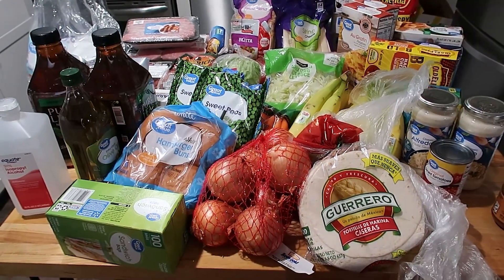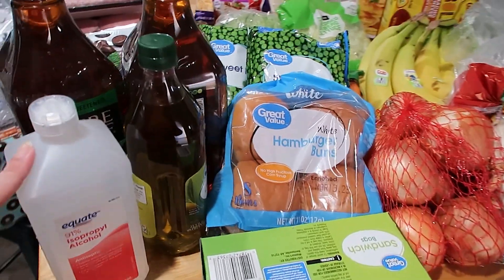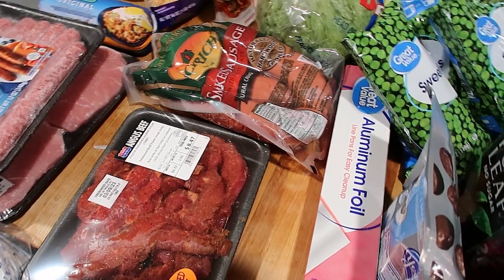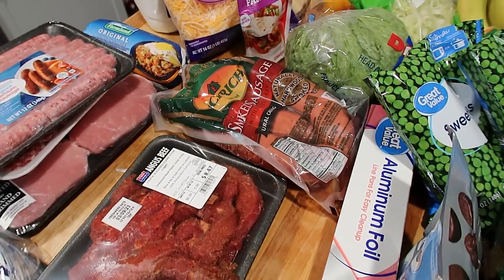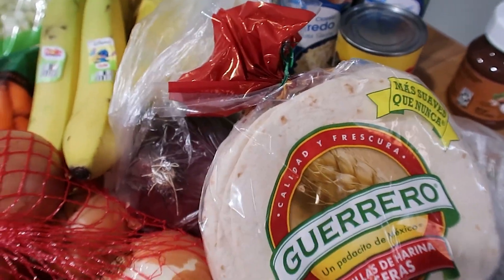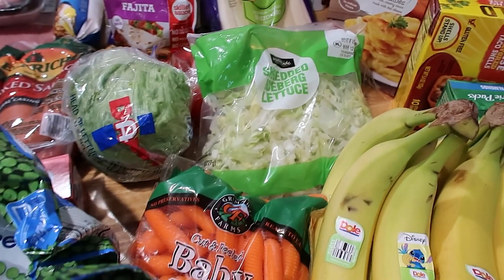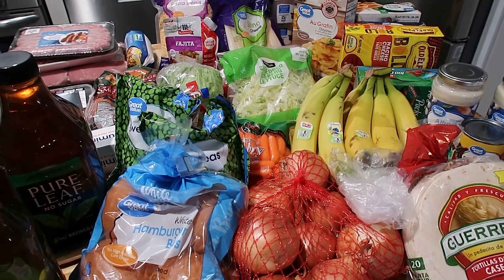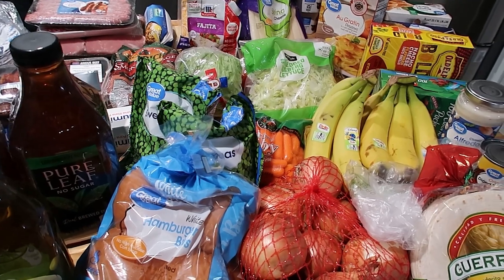$200 Walmart Grocery Haul!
Hi! Thanks for stopping by my channel! In this video, I share a grocery haul! It feels so good to be posting again!

Snail Mail:
Jwhackers
Carleton, Mi
48117